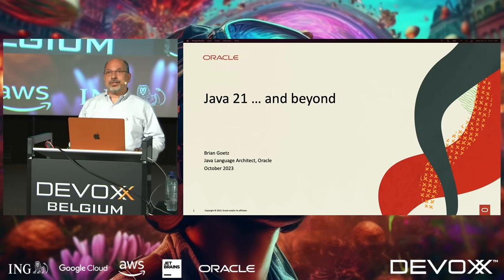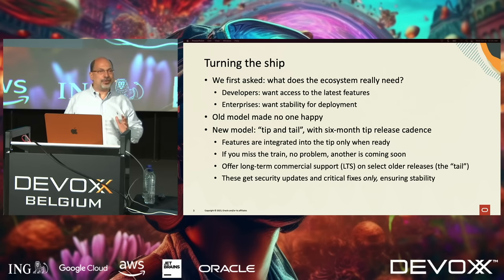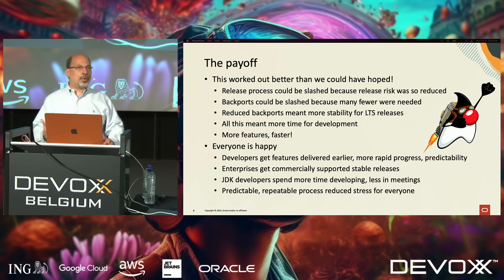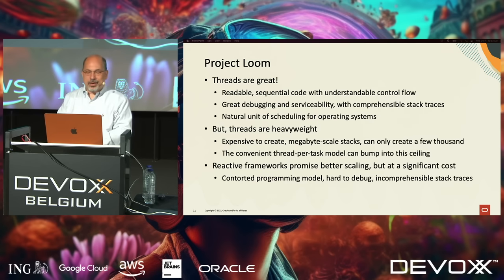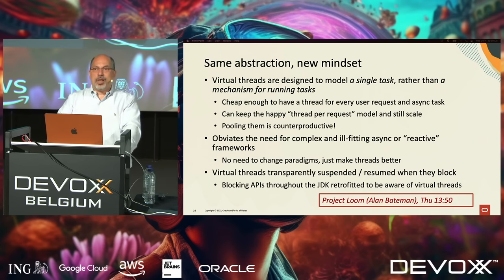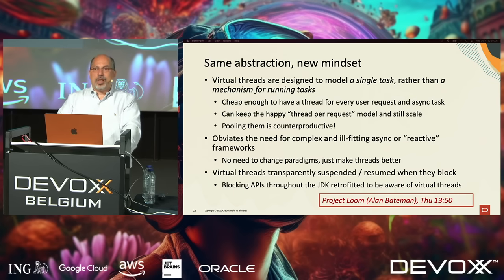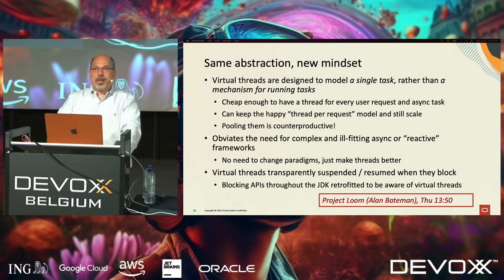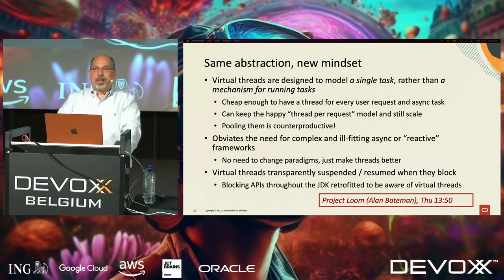Java 21 By Brian Goetz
Modern application development is unrecognisable without Java. For more than 28 years, Java has empowered developers to create the next generation of rich, scalable, and secure applications. In this keynote, Brian Goetz (Java Language Architect, Oracle) offers insight and updates from the recent Java 21 release as well as covering how Oracle’s ongoing Java technology leadership and community stewardship are driving the developer ecosystem forward.

BRIAN GOETZ
Brian Goetz is the Java Language Architect at Oracle and was the specification lead for JSR-335 (Lambda Expressions for the Java Programming Language). He is the author of Java Concurrency in Practice and over 75 articles about Java development.